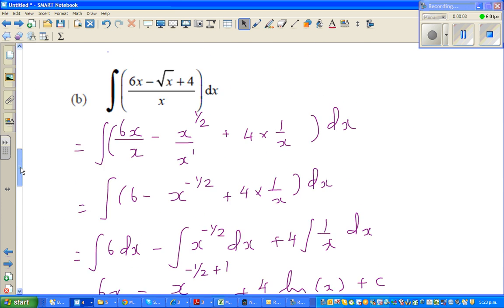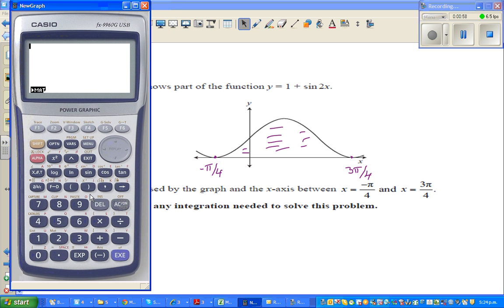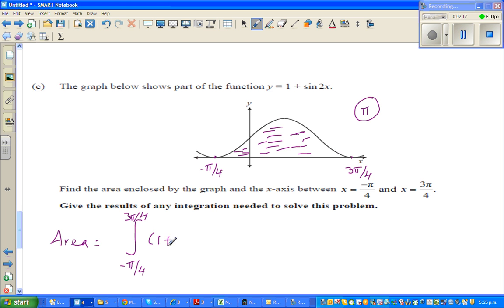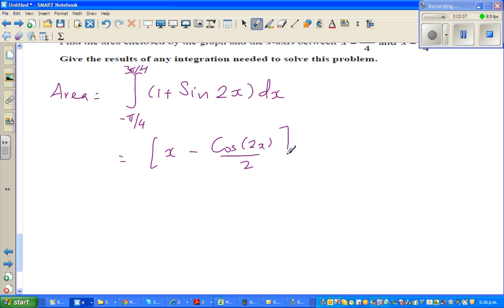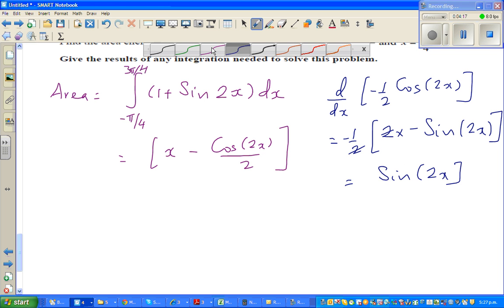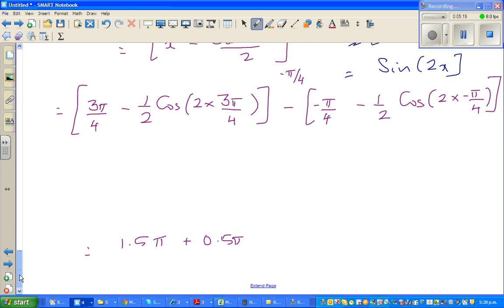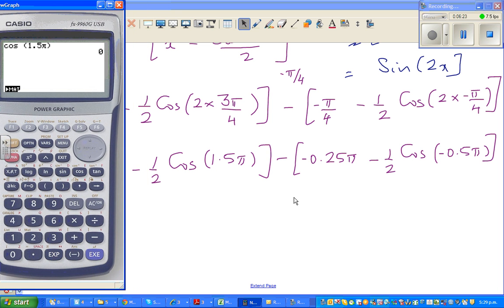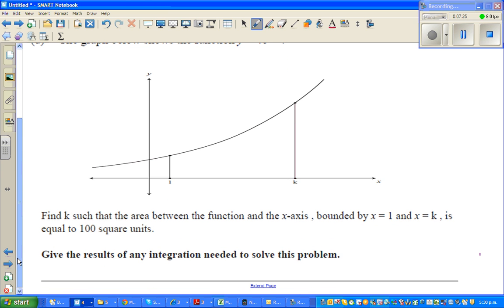Finding area under the curve of the function y = 1+Sin(2x)